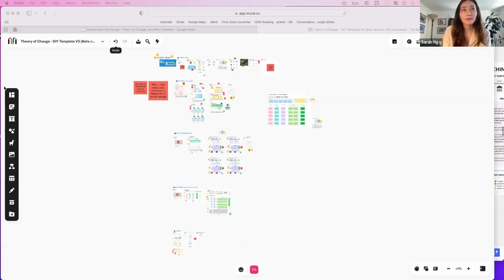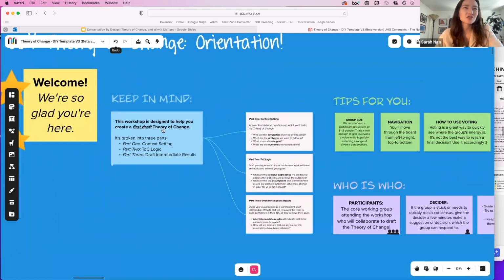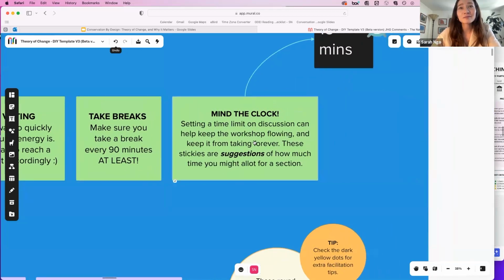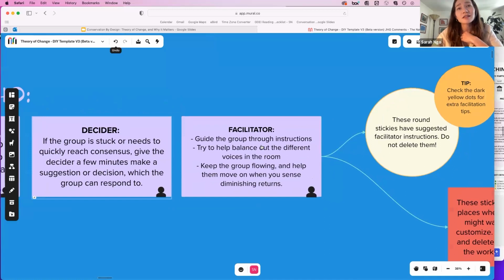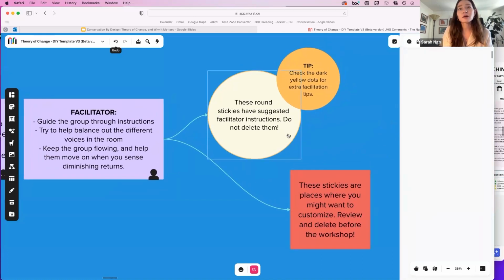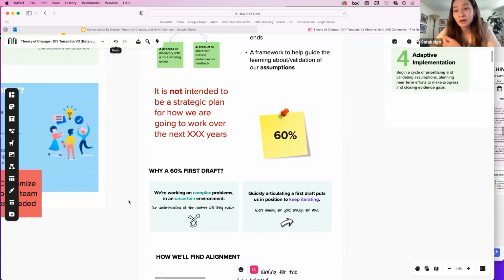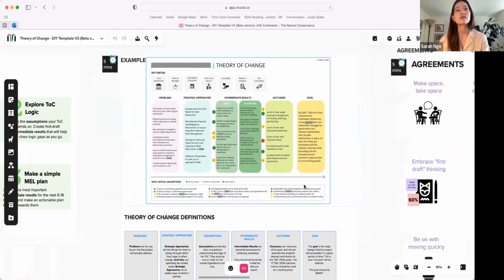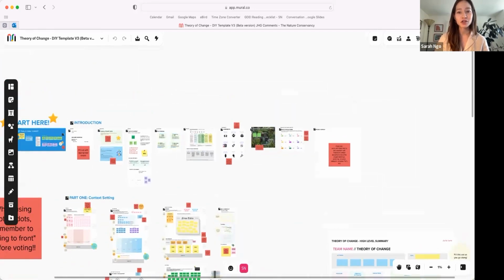ToC Video Tutorial 02: Mural Orientation & Intro (13:46)